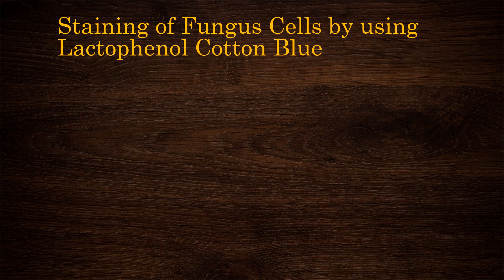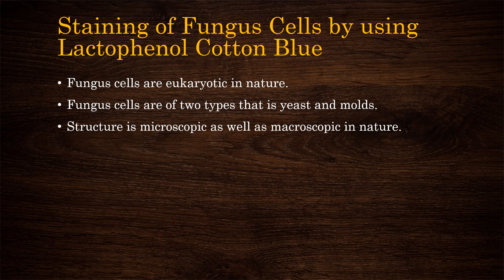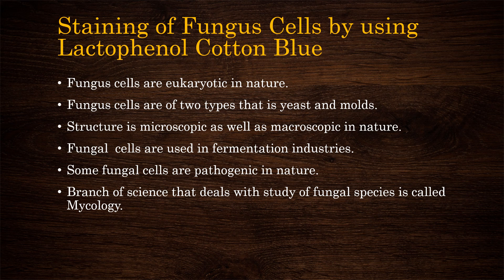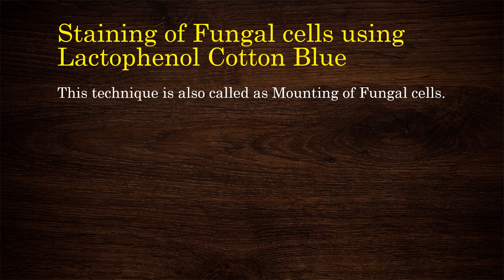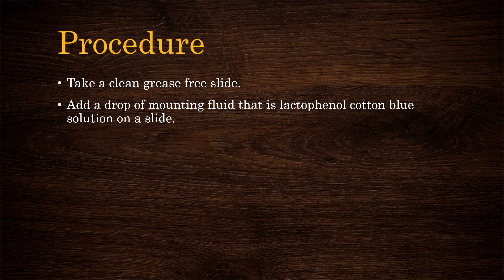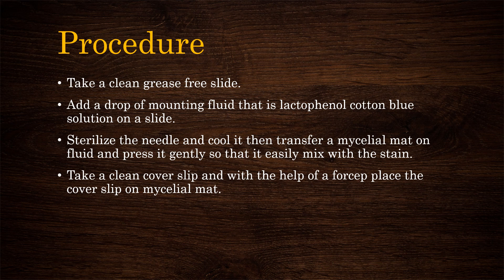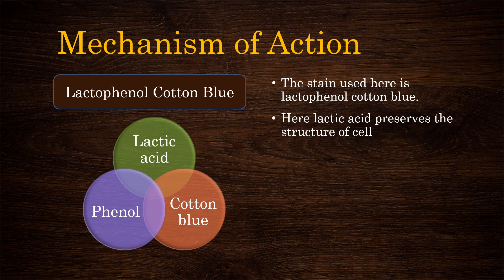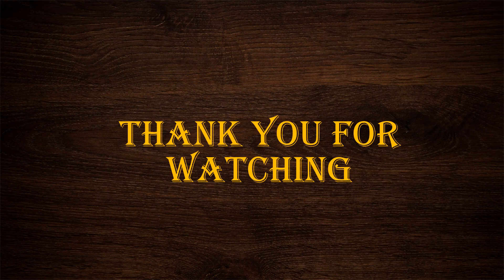Staining of Fungal Cells by using Lactophenol Cotton blue - Microbiology with Sumi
The fungus is a eukaryotic organism and they are classified into two main groups that are yeast and moulds. Its cell wall is made up of chitin.Fungal cells have both macroscopic as well as microscopic structure.